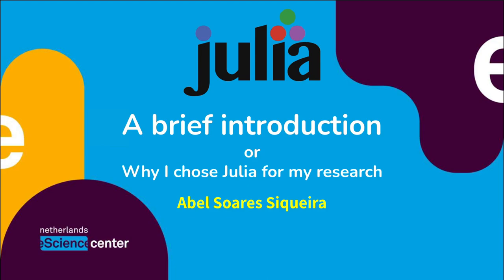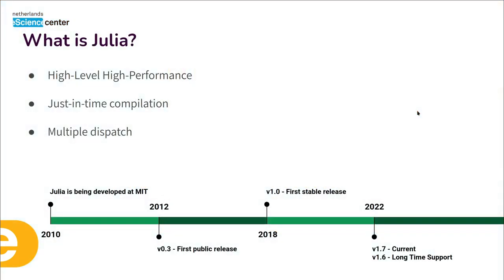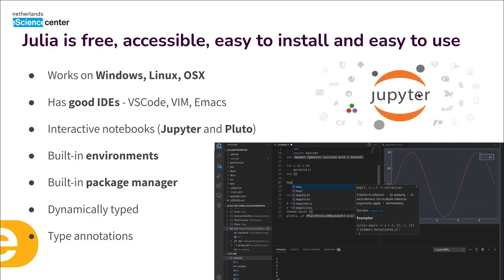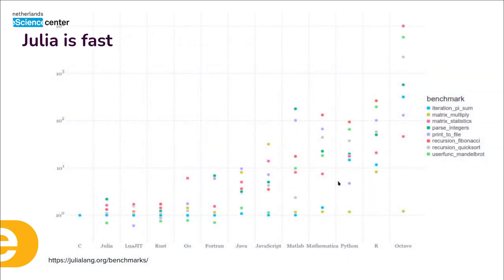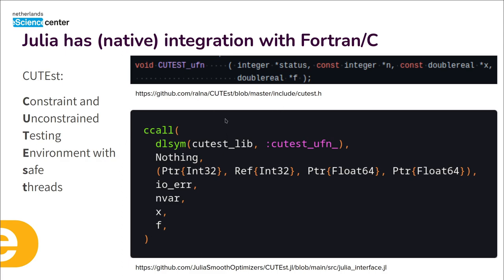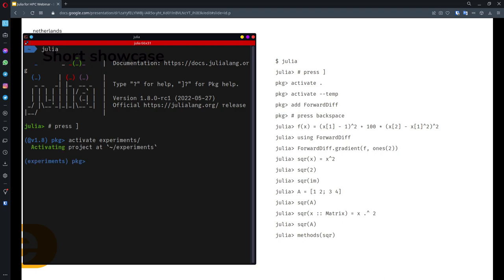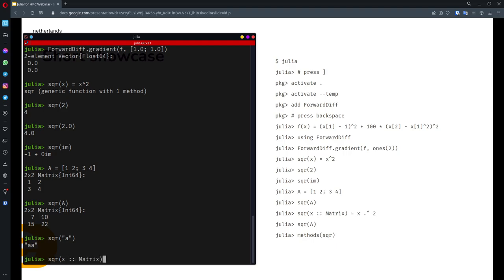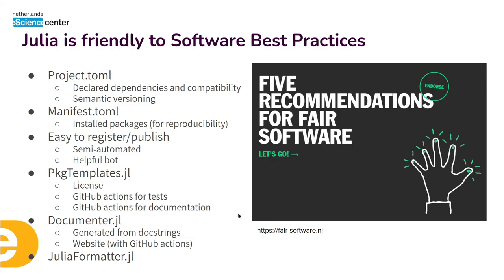Julia for HPC webinar - Abel Soares Siqueira - Brief introduction to Julia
On 23 June 2022, SURF and Netherlands eScience Center hosted a webinar on using Julia for high-performance computing (HPC). This webinar consists of 4 videos and provides an overview of Julia and talks by Julia experts and users.